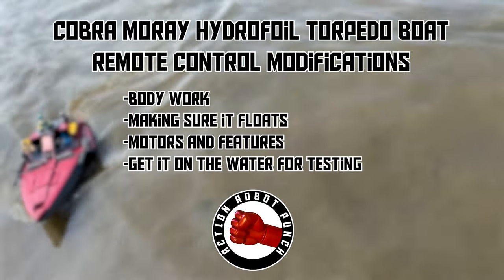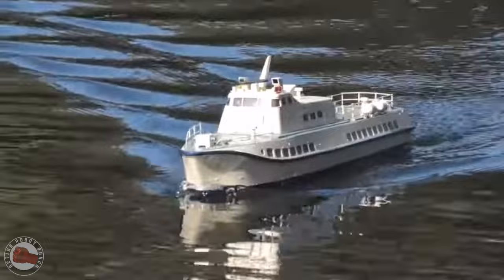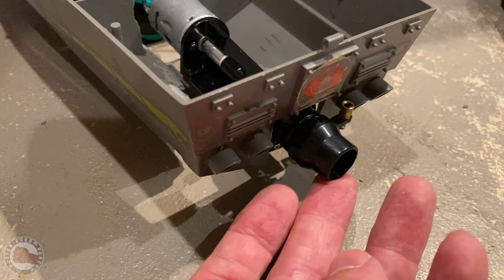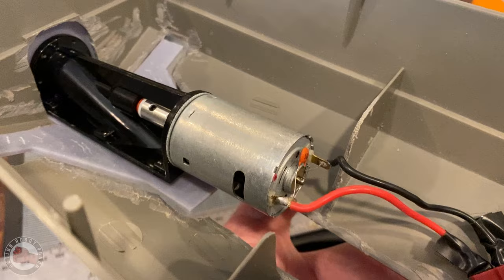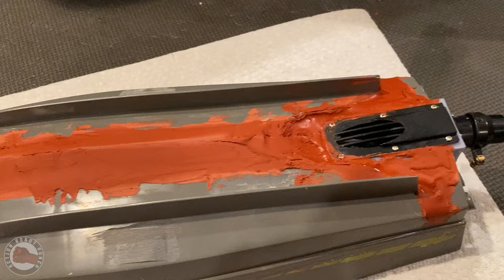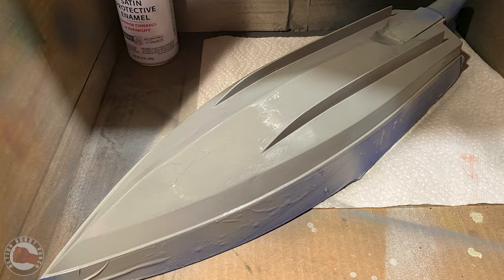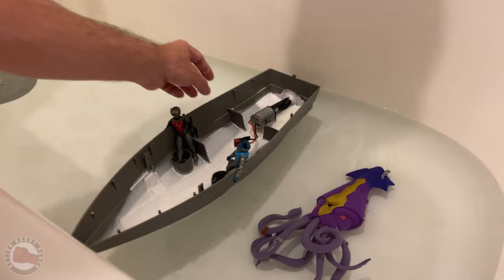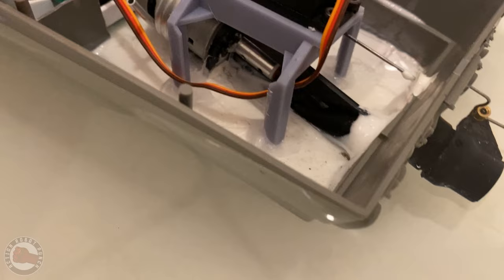Gi Joe Cobra Moray RC Conversion - How to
We finally got around to documenting the process of tanking a Gi Joe Cobra Moray and converting it to be remote controlled!

Action Figures:
Gi Joe Store
Joy Toy Store
Star Wars Store
Halo 1/18 Warthog
Joy Toy 1/18 Skeleton Force
Joy Toy 1/18 Space Marine

Modeling Supplies:
Rust Stain Paint Set
Painting Stand Clip Set
Starter Paint Set
Chipping Paint Medium
Modeling Putty
Modeler Tool Kit
Styrene Plastic Sheets

Remote Control Gear:
RC Transmitter Controller
RC Truck Winch
Remote On/Off switch
Futaba Wire Split
Boat Water Jet Motor